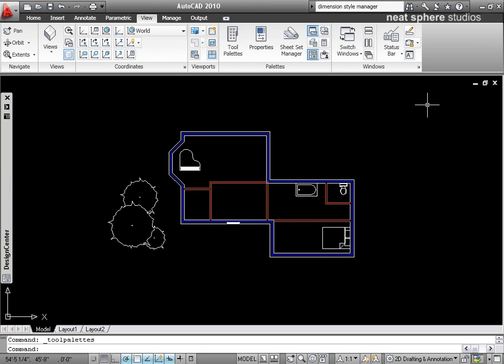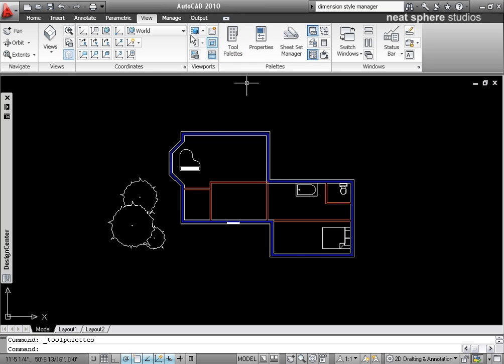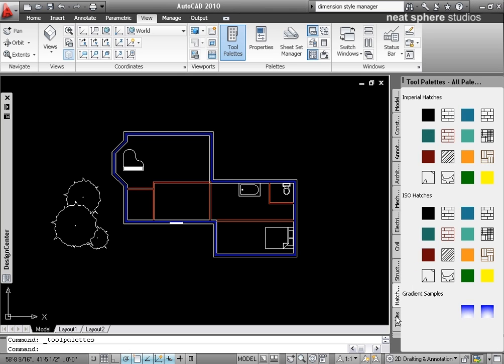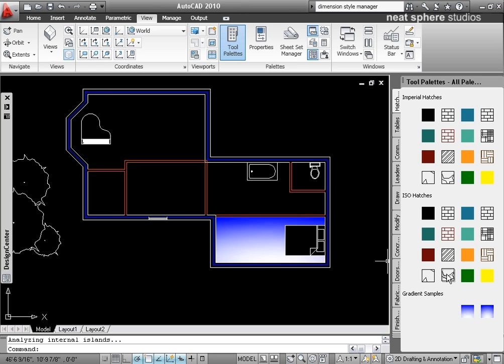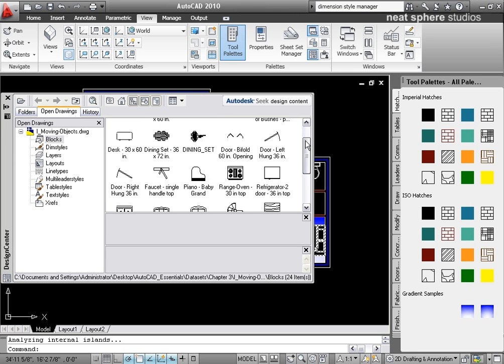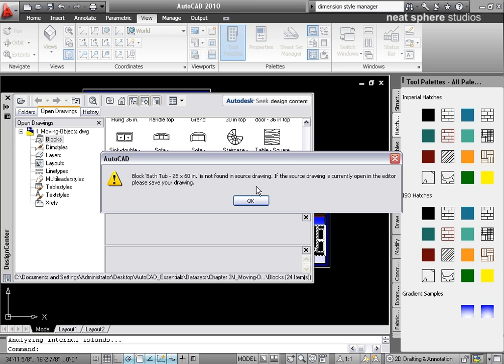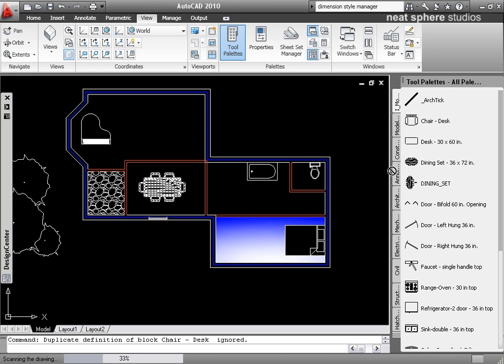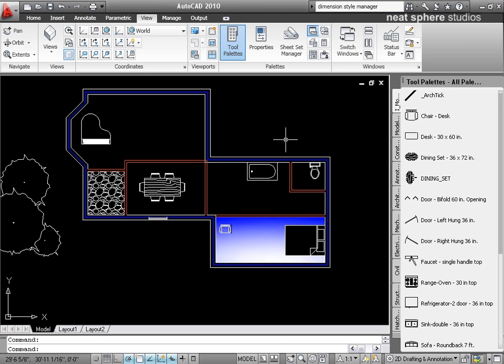Using the Tools Pallett